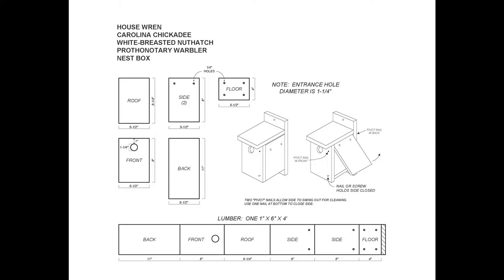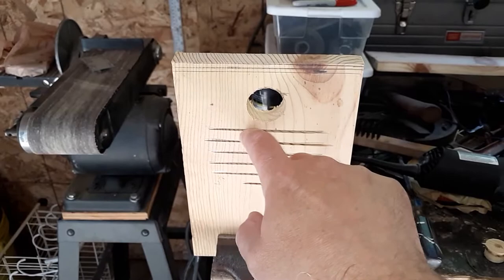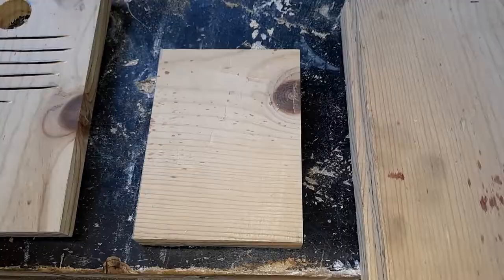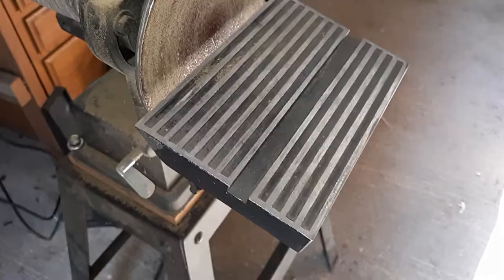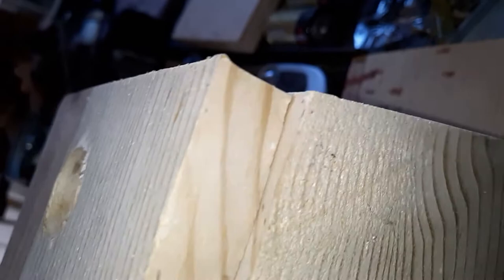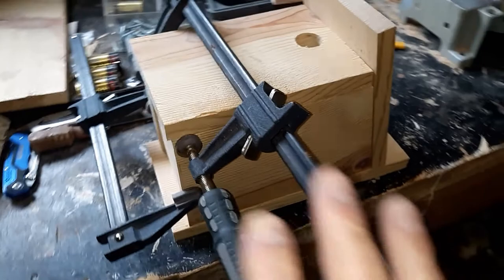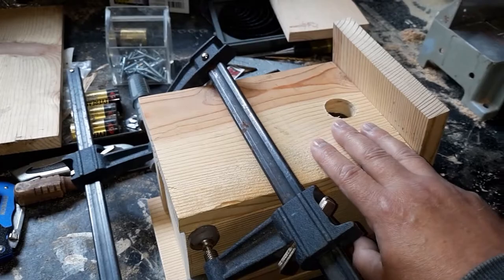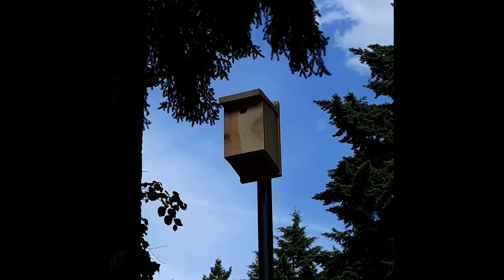Chickadee nesting box- Full instructions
I made a wood. you know. for the flappy-doos. I'm an organic gardener and I'm studying Permaculture. Birds are the best pest control of all in a garden or an orchard. They work tirelessly collecting bugs for their young and ridding you of pests in the process. I chose chickadees because they are in decline and are often forced out of nesting sites by bigger birds.